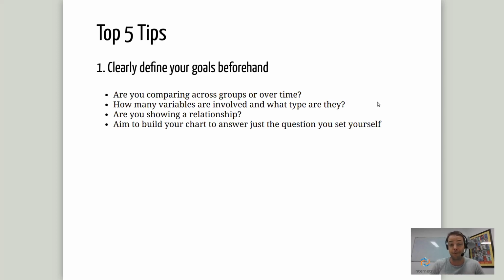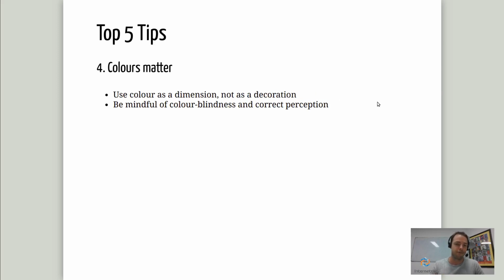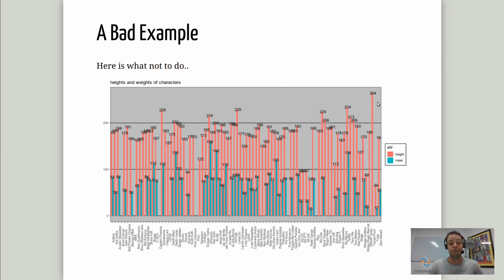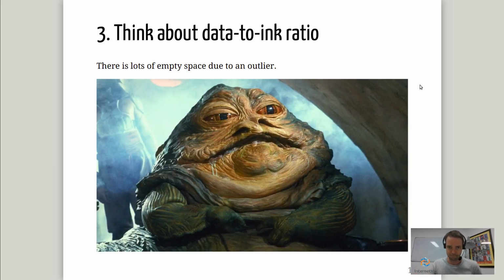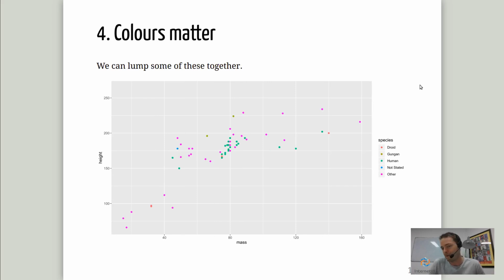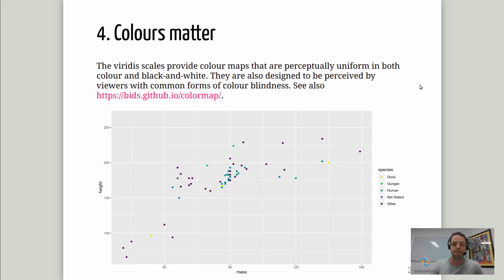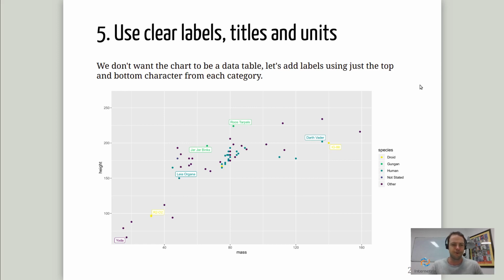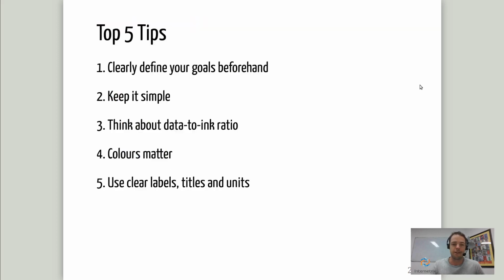Top 5 Tips for Data Visualisation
Looking to display your data in a way that is more meaningful? Internetrix's Data Science Team Leader - Dean Marchiori - will show you the Top 5 Tips for data visualisation that you should be using:

Tip #1 - Clearly define your goals
Tip #2 - Keep it simple
Tip #3 - Think about data-to-ink ratio
Tip #4 - Colours matter!
Tip #5 - Use clear labels, titles and units